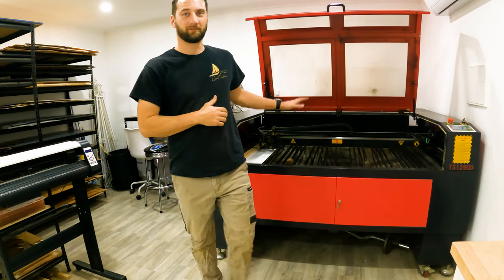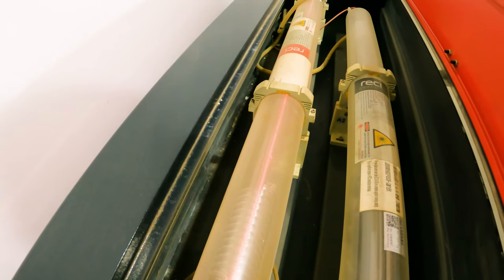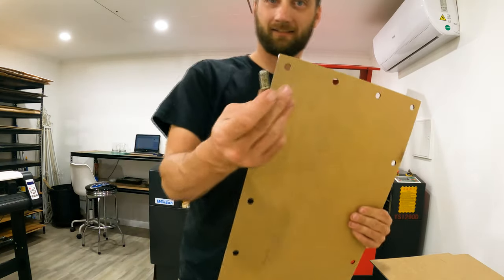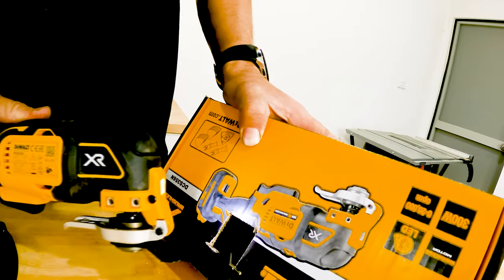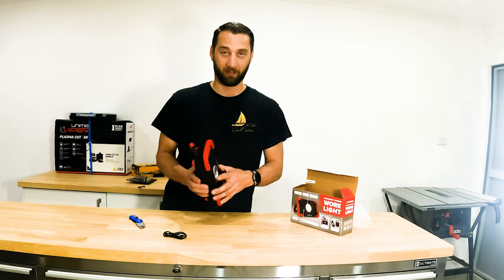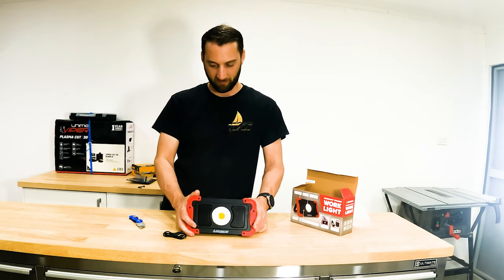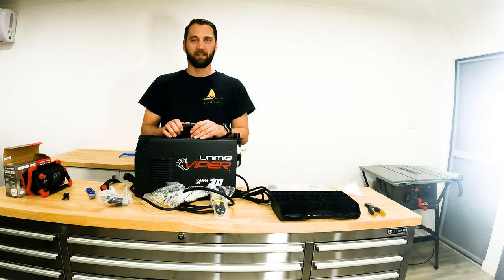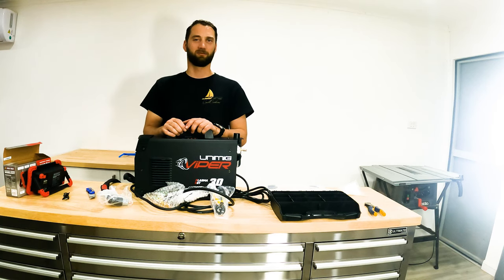Sailing QC # 34 | Laser Cutting Tinted Acrylic Boat Windows | Steel Sailboat Restoration | Unboxing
This week we are filming from our home workshop! Finally we are laser cutting the Tinted Acrylic Boat Window Panels to allow for the 10mm stainless steel studs... getting ready to attach them to the boat!

Plus I open up my fathers day presents and unbox the brand new Plasma Cutter, Multi Tool, Work Light & Magnet! I got spoilt this year!!

on our sailboat restoration fit out!

We have recently purchased a 46 ft John Pugh Fairwind Yacht hull to convert into our family holiday shack! Completely neglected with some big mistakes made by the original owner and long since forgotten... she's never even hit the water! BUT that's all about to change!!!
Now we will be undertaking one of our BIGGEST projects yet by converting this lifeless boat into a brand new modern yacht.

Over the next few years we will be going through an extensive sailboat rebuild of this Fairwind motorsailer. Fitting out both the interior and exterior, this rundown sailboat is an empty steel hull that requires a full restoration!
It will be a huge challenge working full time and running our family + businesses, but over the next 4-5 years we will get there... with lots of family holidays to come!! Follow our journey as we build our dream - Sailing Quick Creations.